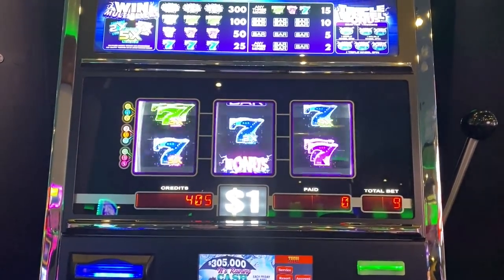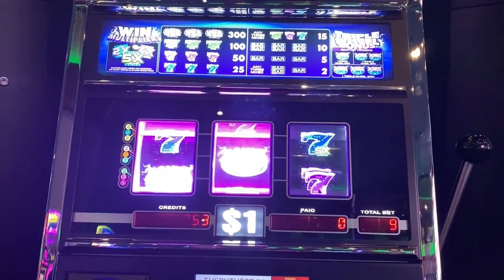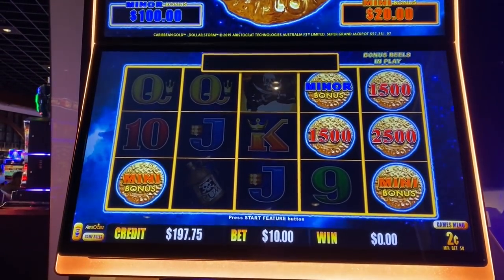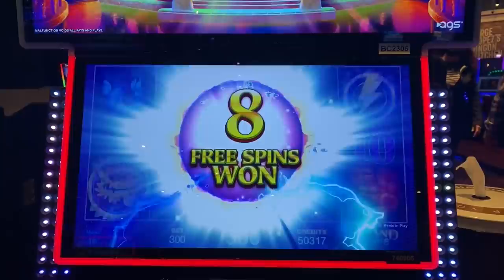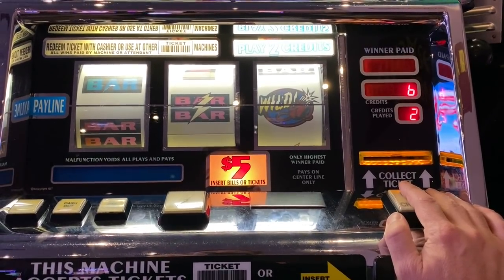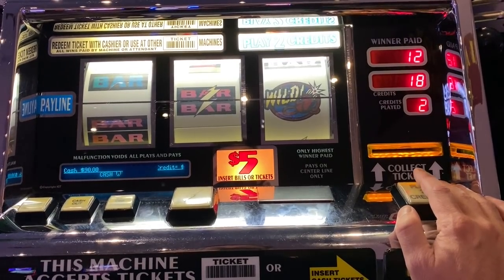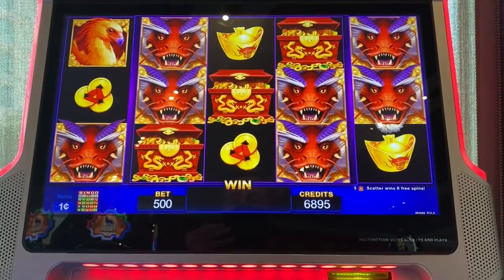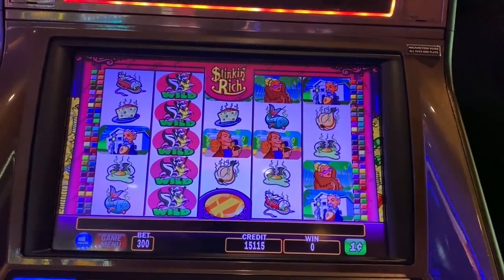It's been ages since I've played STINKIN RICH slot and I got a MAX BET BONUS!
I forgot how much I love the Stinking Rich Slot Machine, and I was so happy I got the bonus on max bet!!